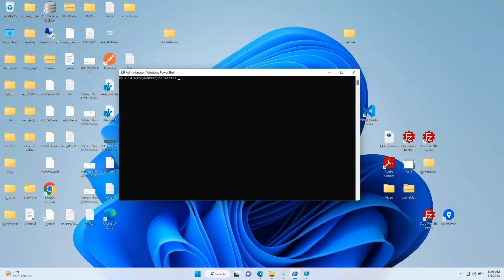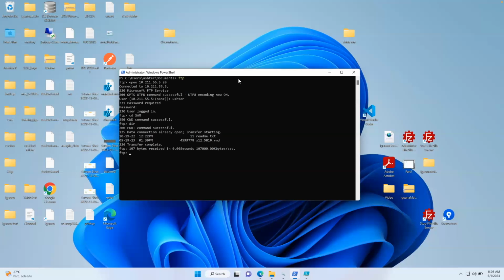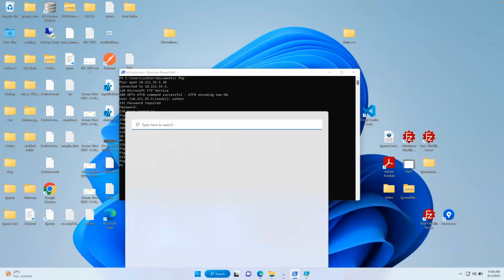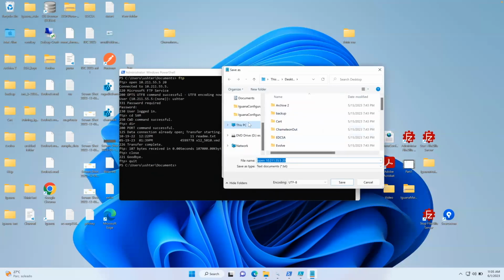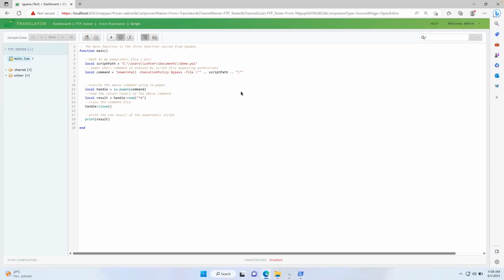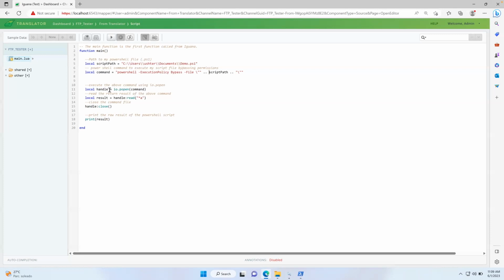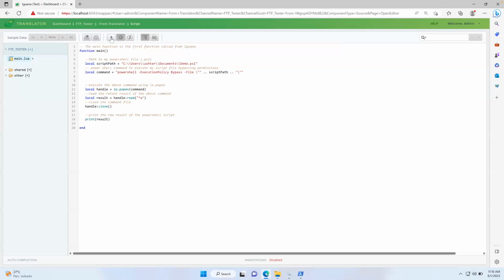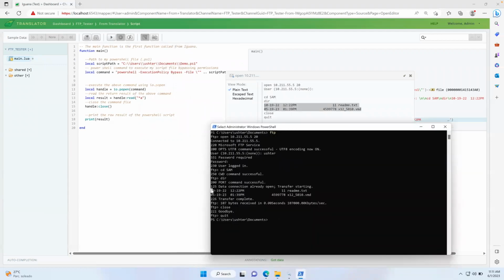How to Use PowerShell Scripts to Pull additional FTP Information